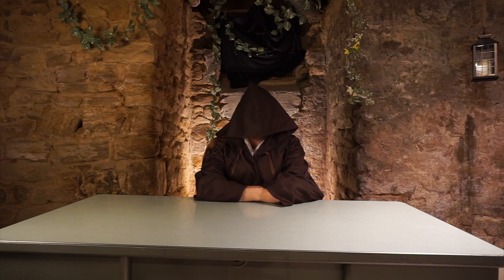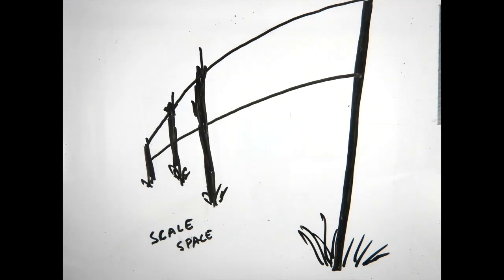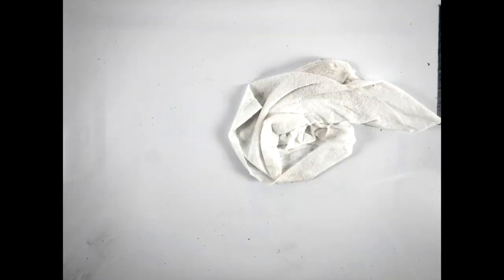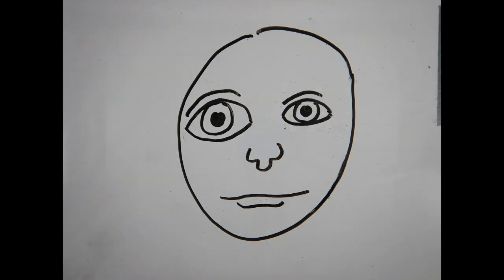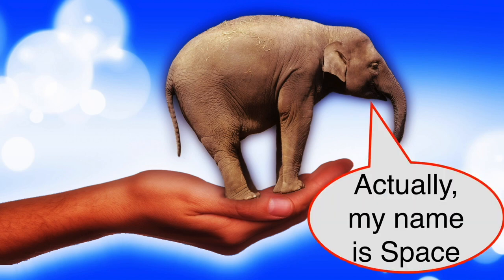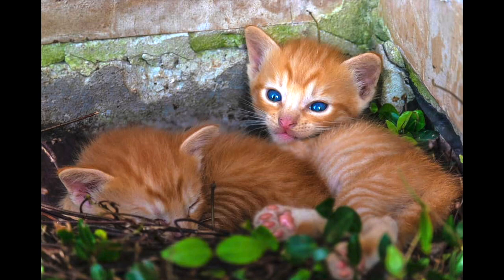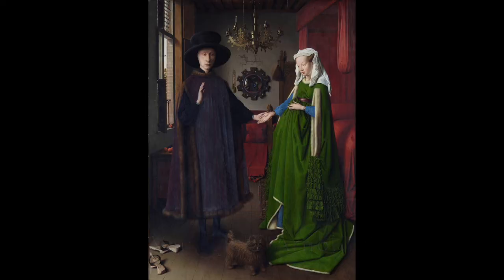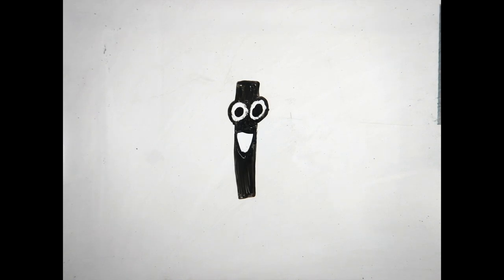Principles of Design with Lesson